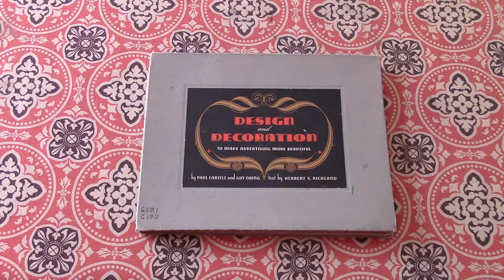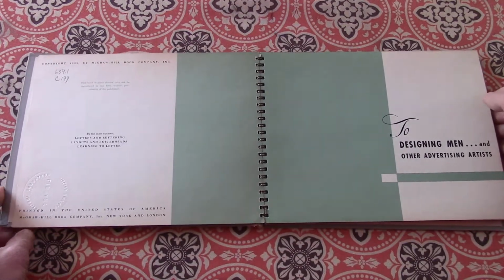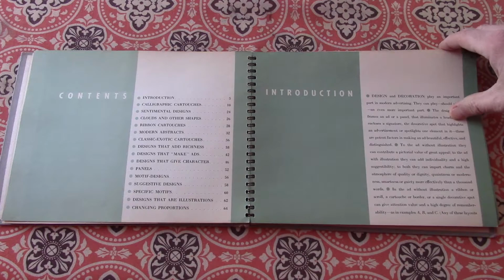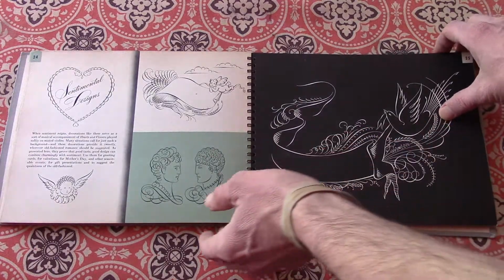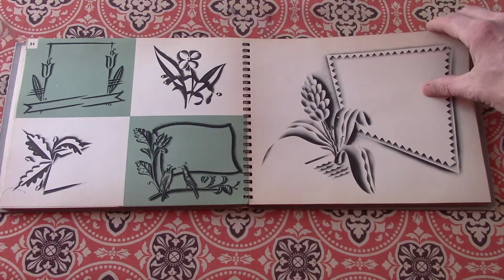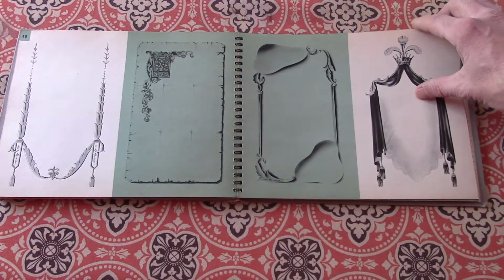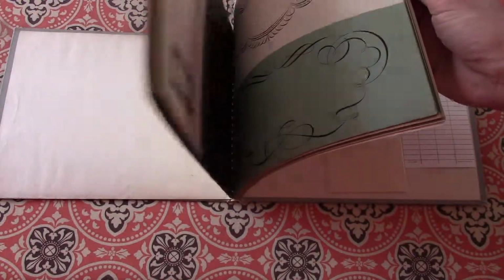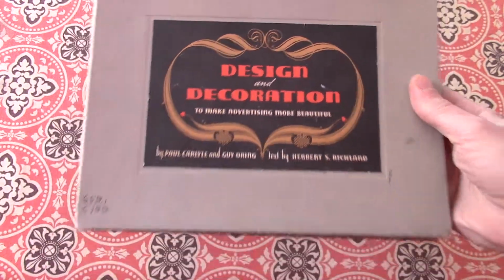1939 Book "Design and Decoration to Make Advertising More Beautiful"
Vintage book my girlfriend picked up for me. Pretty interesting book showing the design elements of advertising from back in the day. Lots of fun and interesting design elements.

1939 Book "Design and Decoration to Make Advertising More Beautiful" by: Paul Carlyle and Guy Oring. Text by Herbert S. Richland